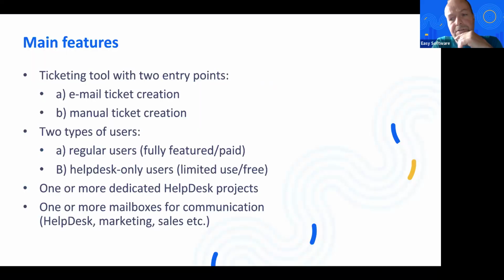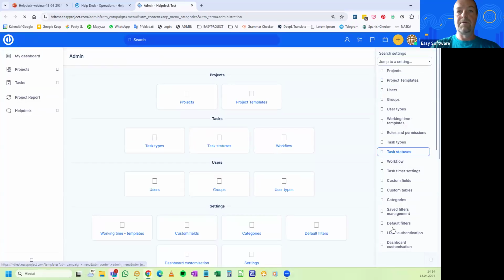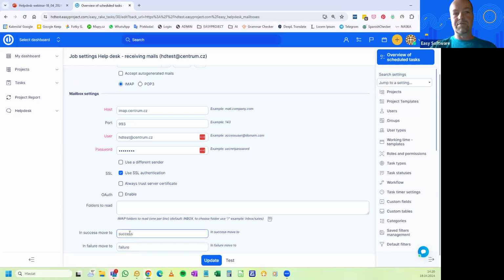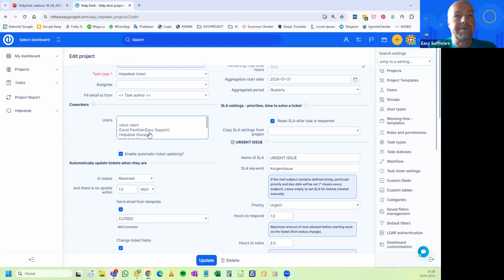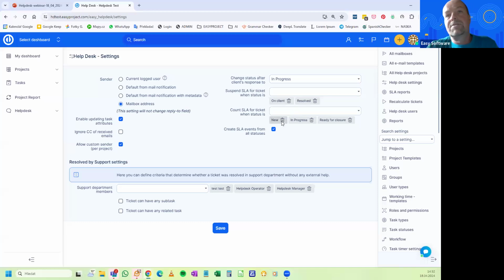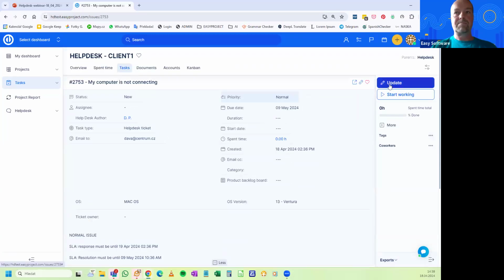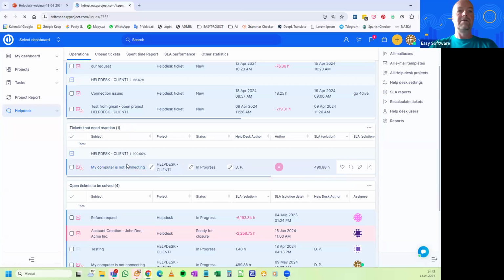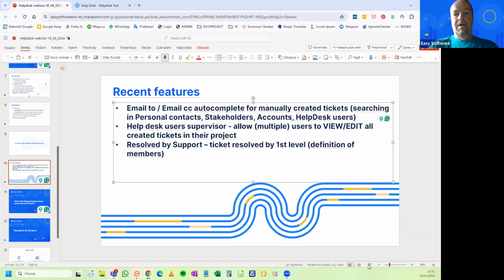Webinar recording - HelpDesk (Enhance your customer service)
During the webinar you can discover:
- essential setup processes,
- the complete lifecycle of a ticket, from creation to resolution,
- insights into the strategic deployment of the HelpDesk for both internal and external projects,
- scenarios of working within the application.